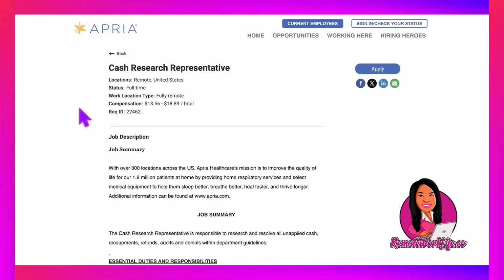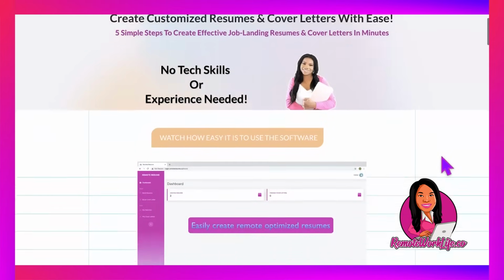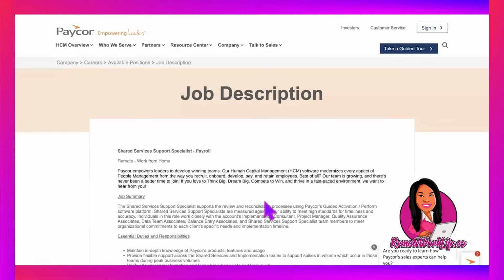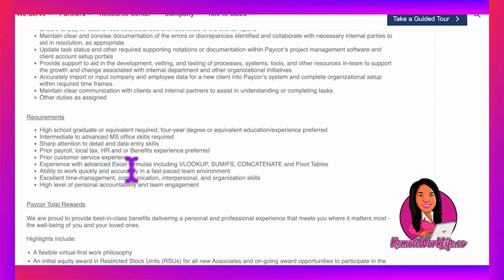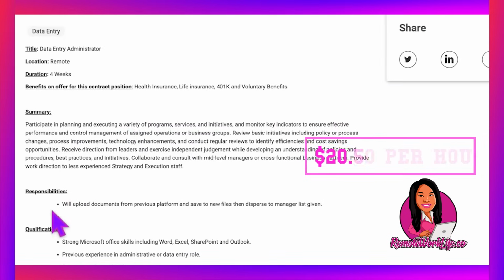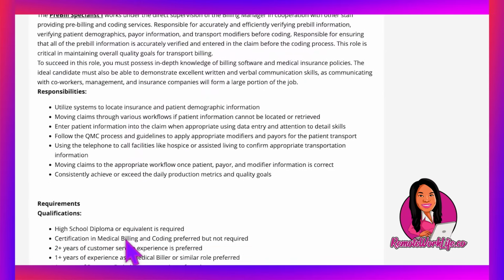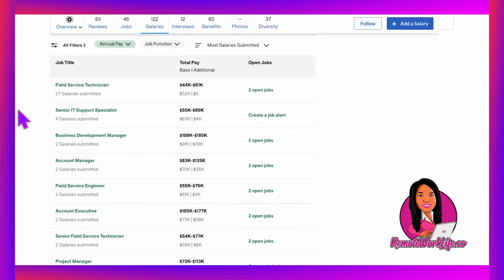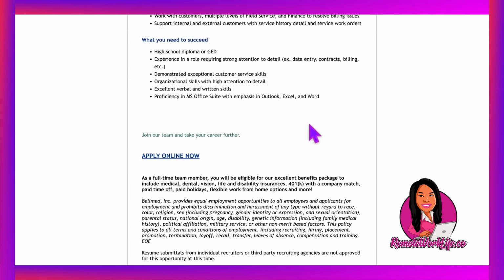Data Entry Jobs From Home: Up to $28/hr | No Experience Required | Typing & Non-Voice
Are you looking for a high-paying data entry job that you can do from home? If so, this video is for you! In this video, I will share five data entry jobs that you can apply for today, even if you have no experience. I will also tell you how to find more data entry jobs and how to increase your chances of getting hired. Paid training and great benefits included. Available in the US. Hurry and apply asap - these leads will not last long!

00:00 - Intro
01:28 - Job 1
04:09 - *Resume Templates*
06:30 - Job 2
09:49 - Job 3
12:32 - Job 4
15:04 - Job 5
18:18 - *Resume Templates*
19:29 - Mega List of Jobs
20:25 - Budget-Friendly WFH Equipment

💻 *ONLINE JOB LEADS*

*Billing & Data Administrator (Remote: AL, AR, IL, IA, KS, LA, MN, MS, MO, NE, ND, OK, SD, TX, WI)*

○ The Ultimate Guide To Finding The Best Data Entry Jobs From Home - Up To $32 Per Hour (2023)

○ 3 Red Flags In An Online Job Scam - Signs of a FAKE Job (Don't Ignore These Or You'll Get Scammed!)